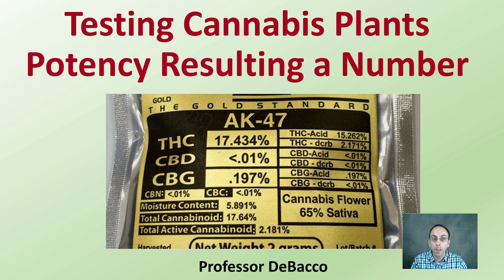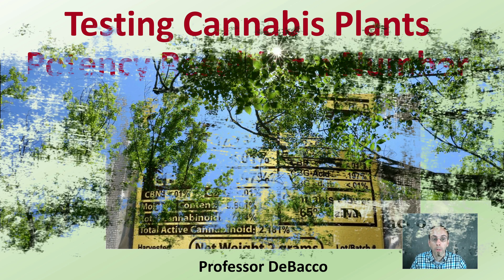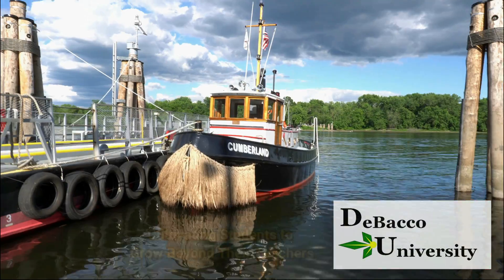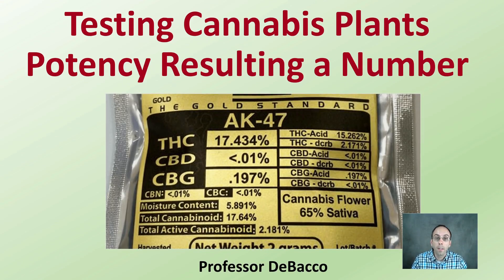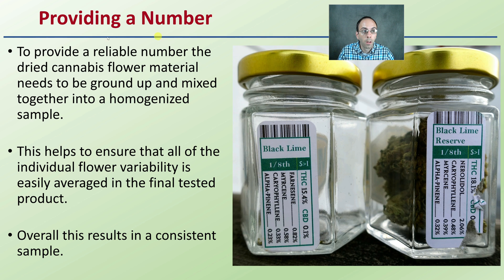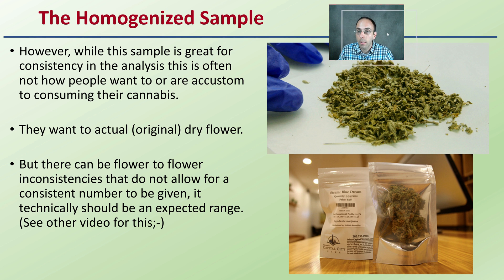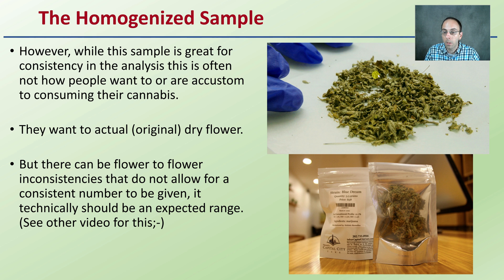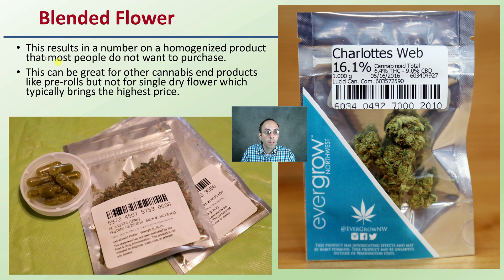Testing Cannabis Plants Potency Resulting in a Number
Professor DeBacco

Providing a Number
To provide a reliable number the dried cannabis flower material needs to be ground up and mixed together into a homogenized sample.
This helps to ensure that all of the individual flower variability is easily averaged in the final tested product.
Overall this results in a consistent sample.

The Homogenized Sample
However, while this sample is great for consistency in the analysis this is often not how people want to or are accustom to consuming their cannabis.
They want to actual (original) dry flower.
But there can be flower to flower inconsistencies that do not allow for a consistent number to be given, it technically should be an expected range. (See other video for this;-)

Blended Flower
This results in a number on a homogenized product that most people do not want to purchase.

This can be great for other cannabis end products like pre-rolls but not for single dry flower which typically brings the highest price.

*Due to the description character limit the full work cited for "Testing Cannabis Plants Potency Resulting in a Number" can be viewed